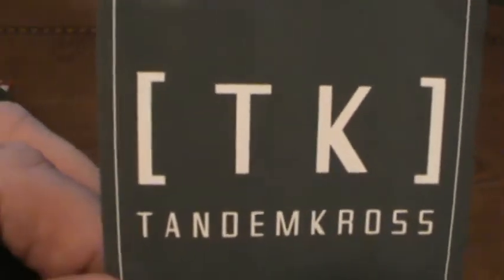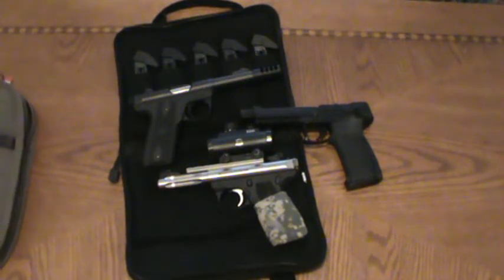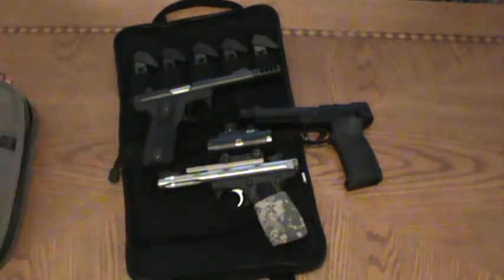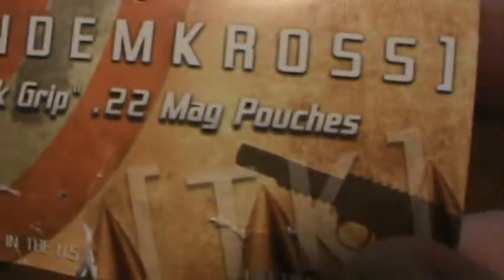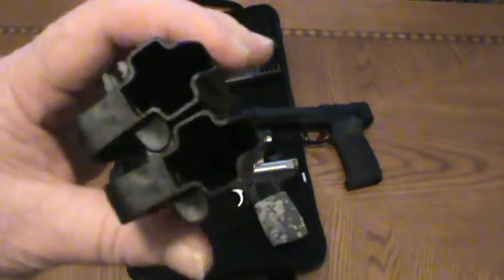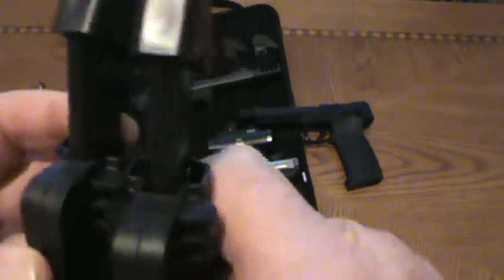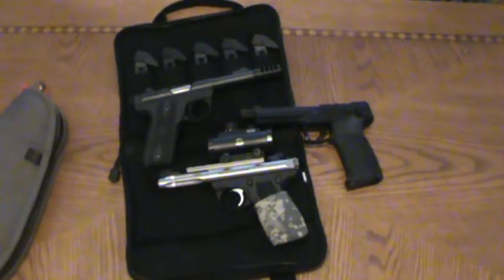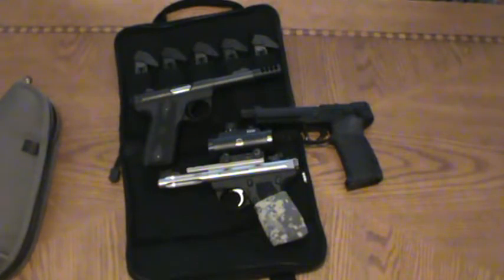TK or TANDEMKROSS & KRAZY45CAT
WELL IF YOU HAVE BEEN WATCHING MY CHANNEL YOU KNOW I HAVE BOUGHT ALOT OF TANDEMKROSS PARTS FOR MY 22/45 RUGERS ,PMR30 AND EVEN MY 10/22 . BOB FROM TAMDENKROSS AND I WERE EMAILING BACK AND FORTH AND HE WAS KIND ENOUGHT TO SEND ME THE MAG HOLDERS .THANK YOU SO MUCH,THEY ARE A GREAT MAG HOLDER AND ITS A COOL WAY THE CONNECT TO EACH OTHER . SO CHECK THEM OUT GUYS AND GALS .YOUR ROVING CUB REPORTER ,KRAZY45CAT